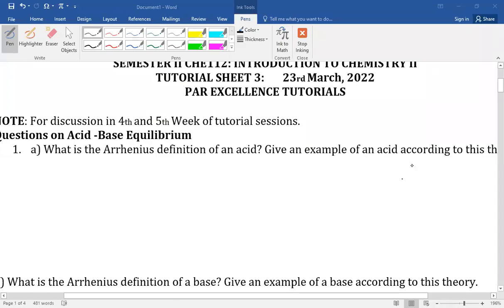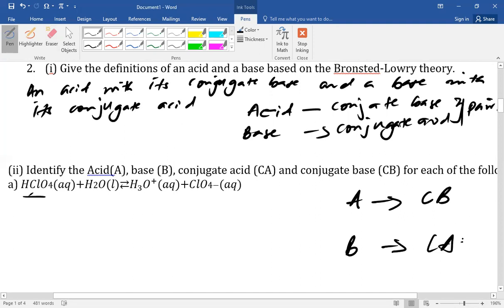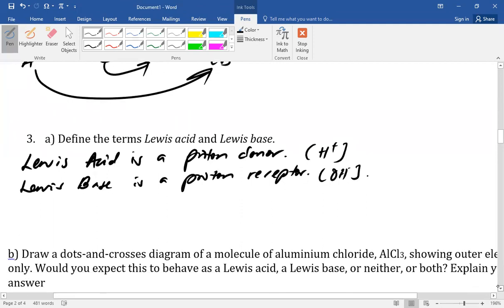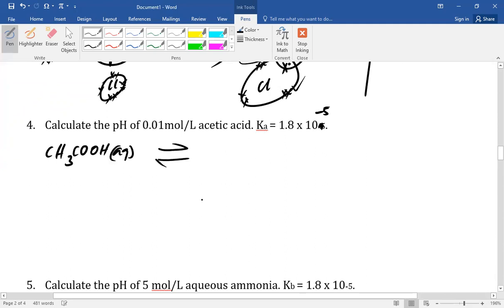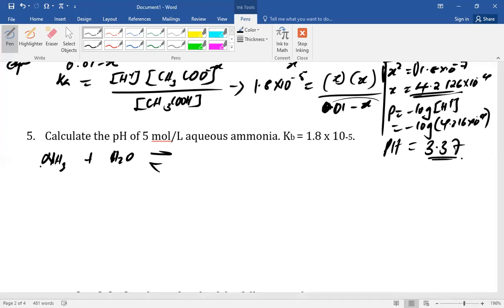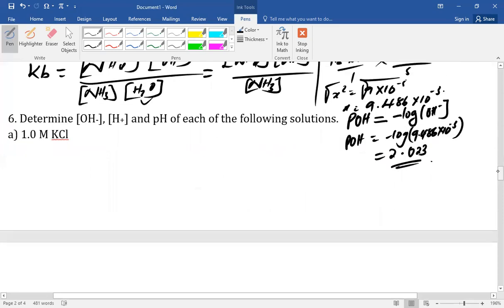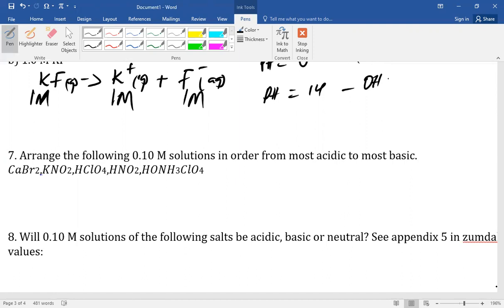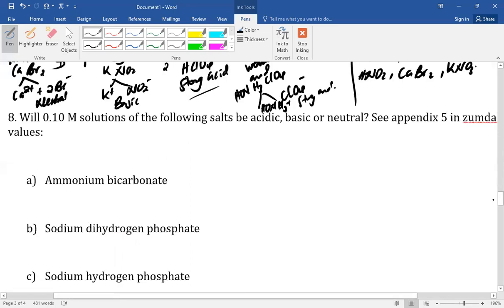ACID-BASE EQUILIBRIUM SOLVED PROBLEMS ||CHEMISTRY||-Part 1